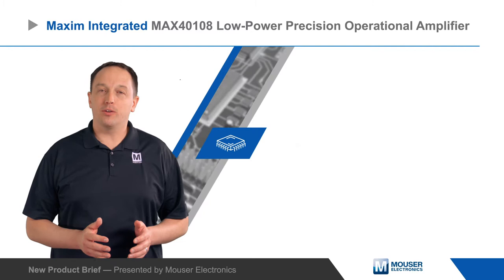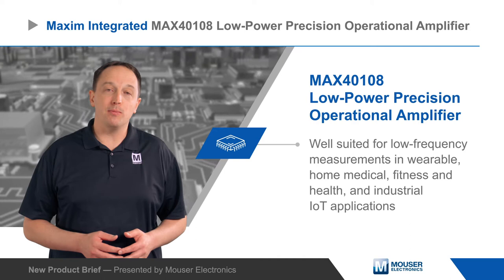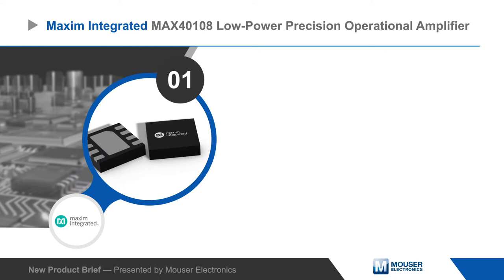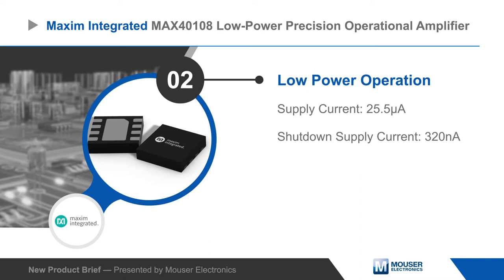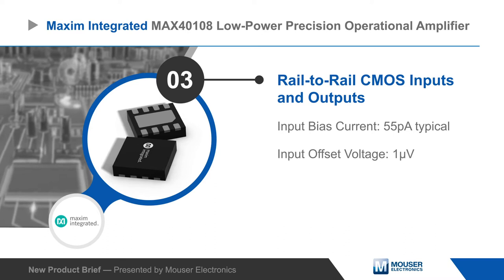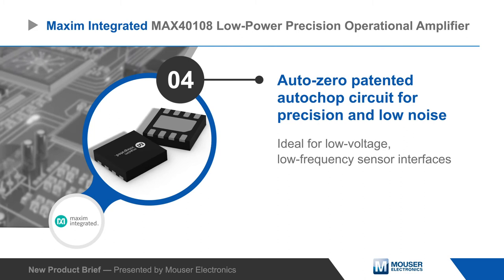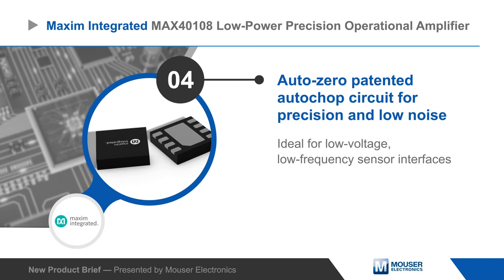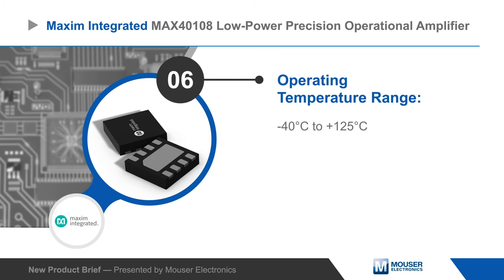MAXIM INTEGRATED MAX40108 Low-Power Precision Operational Amplifier | New Product Brief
Maxim Integrated’s MAX40108 is a low-power precision op amp that is well suited for low-frequency measurements in wearable, home medical, fitness and health, and industrial IoT applications.